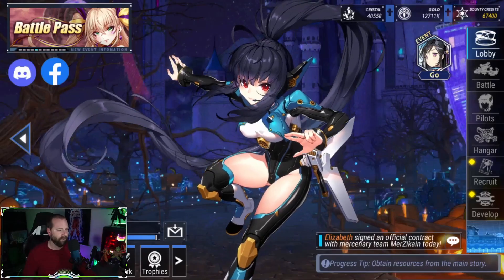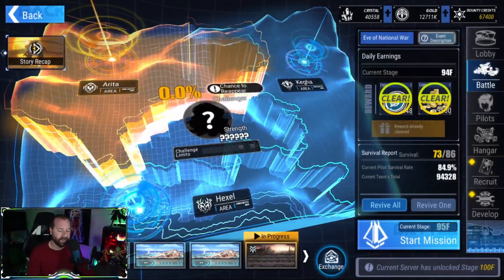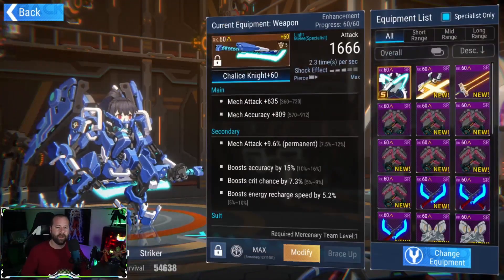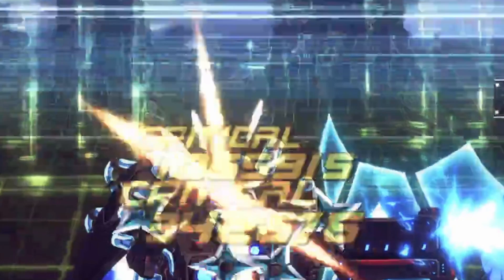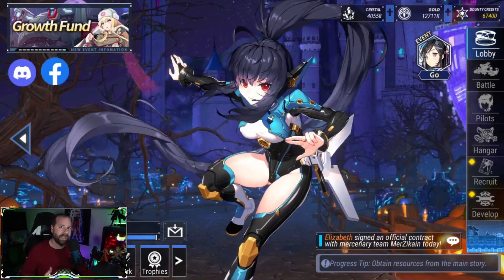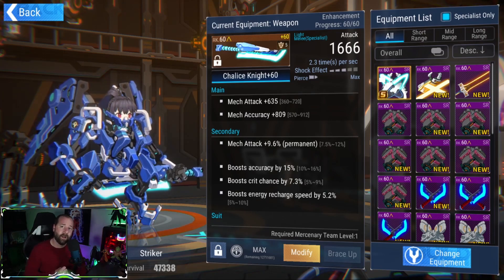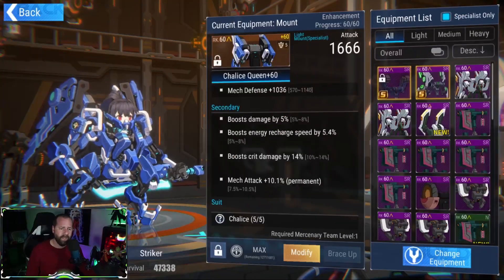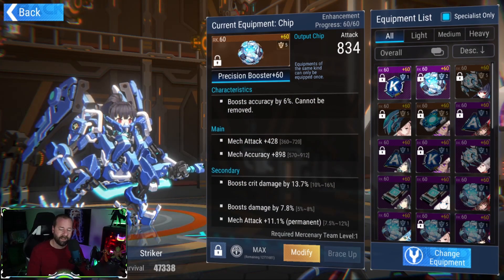FINAL GEAR - Every Account NEEDS a BLADE - SPOTLIGHT SERIES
▼ Expand Me ▼
Blade is an amazing unit that you can get completely ftp from the National War shop in Final Gear. In this video I shine a spotlight on this character, and talk about how good she can be, and how to gear her up.
Timestamps:
0:00 Intro
1:05 Easy to Obtain
4:56 Weapon Recharge
7:11 Insane Damage
9:01 How To Build